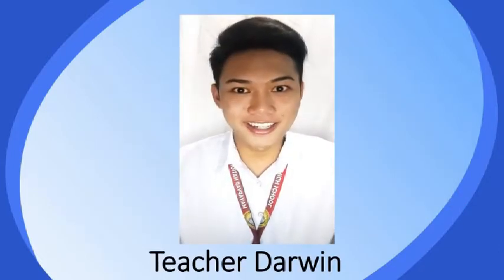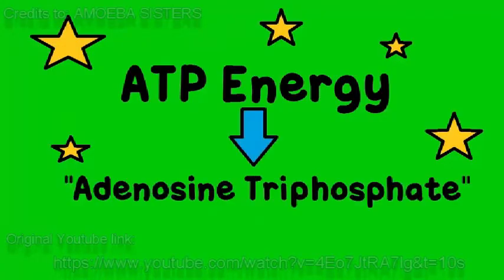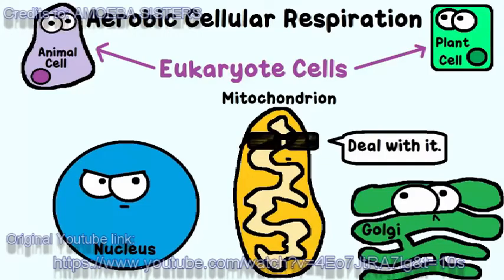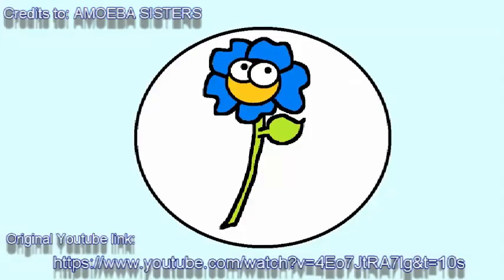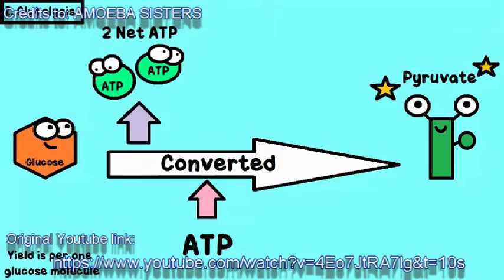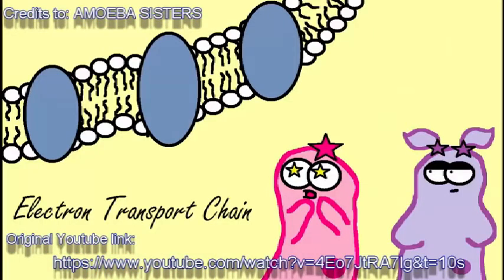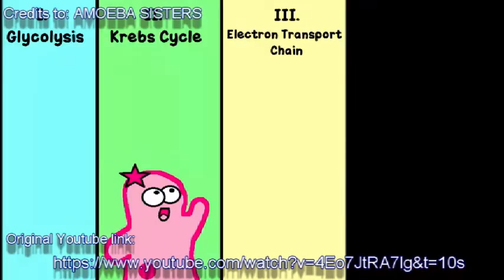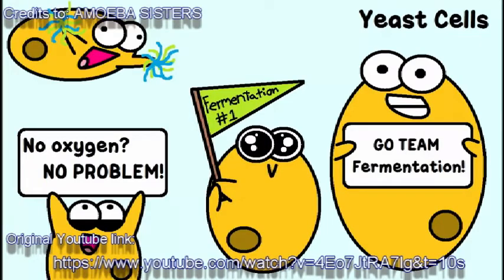SCIENCE 9 QUARTER 1 WEEK 7